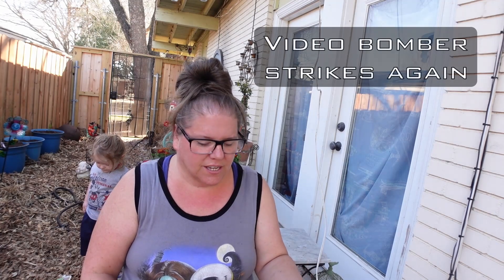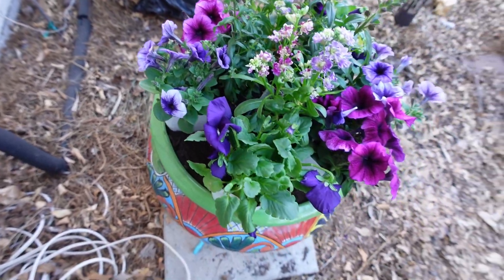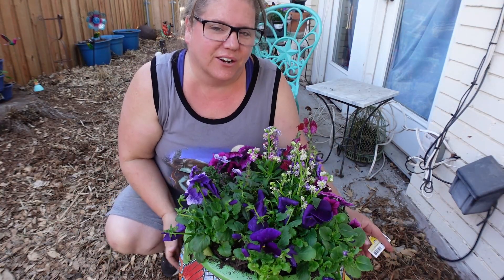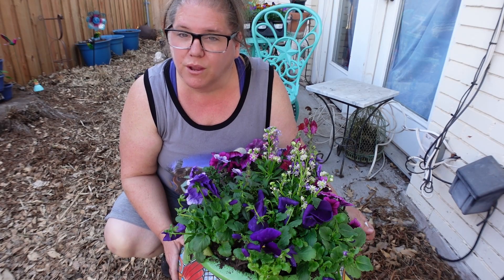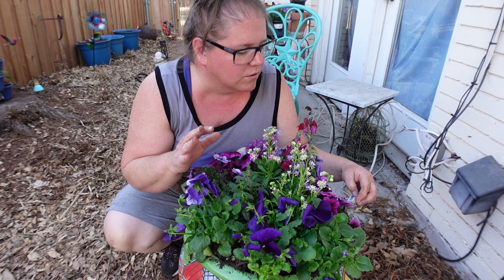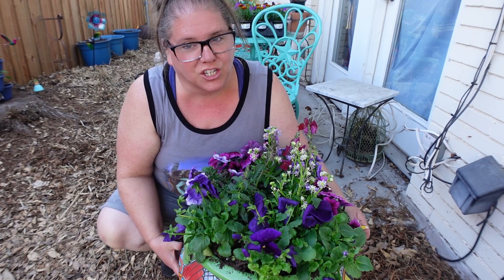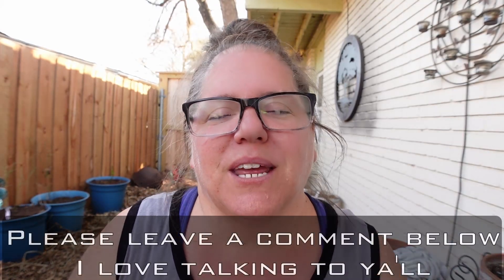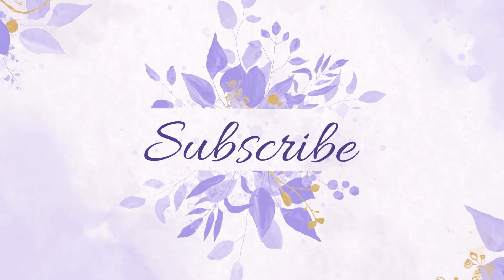Planting Early SPRING FLOWERS/Feeding POLLINATORS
In today’s video we’ll be PLANTING early SPRING FLOWERS to help our early POLLINATORS in our GARDEN. I love flowers, especially the early SRING FLOWERS. My favorite early FLOWERS are PANSY, Viola’s, Petunias, and Snap Dragons.  But I just do not plant them for their beauty.  Planting FLOWERS provides our earliest POLLINATORS with food, nutrients, and nesting habitats. I work very hard every year to ensure we have a pollinator habitat in our gardens to provide a healthy ecosystem.

Many POLLINATOR populations are on decline due pollution, misuse of chemicals, disease, and changes in climate. By helping them, they will help you in your own garden with countless fruits, veggies, and more flowers. We ourselves saw this last year. We would see a decline in the numbers of bees, moths, and butterflies every time the city sprayed for mosquitos.

Soil in pot amended with Espoma Organic Bio Tone and Worm Casting

Flowers planted in the beautiful pot are -
Purple Pansy, Pink and Purple Petunia, Burgundy Snap Dragon, and Pink and Purple Matthiola incana. All the flowers in the video were bought at Calloway's nursery in Arlington, TX.

Interesting facts about the flower I could not pronounce in the video.
Matthiola Incana, is a brand-new plant for me. It is very interesting flower. It is part of the flowering cabbage Brassicaceae.  Its common names include Brompton Stock, hoary stock, ten-week stock, and Gilly flower. It can be used to thicken sauces when leaves are boiled down.